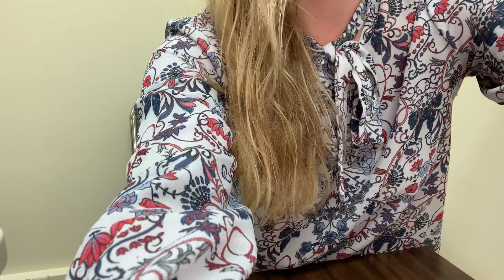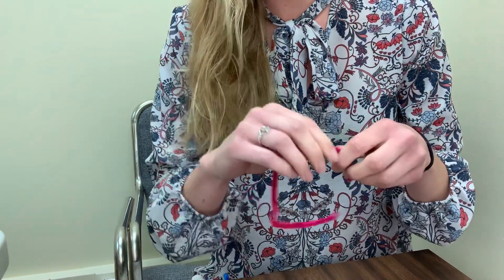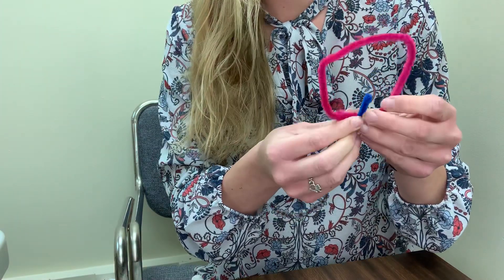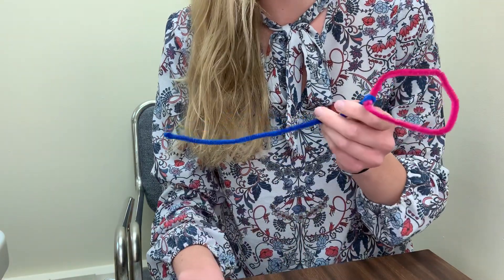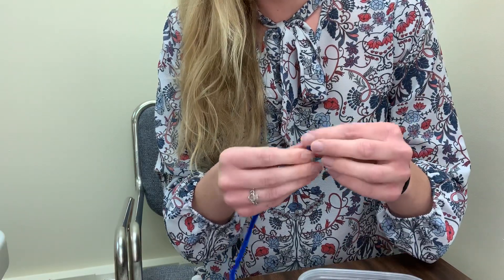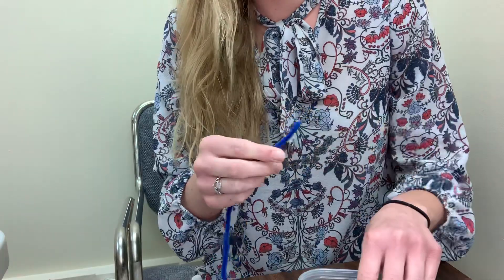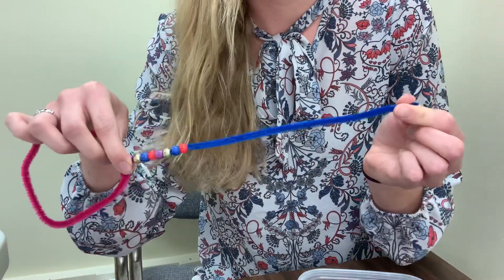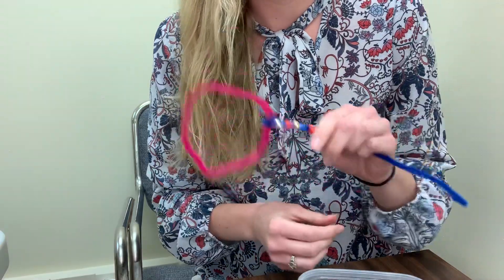How to Make a Bubble Wand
Join us for Maker Mondays! This week's craft is a bubble wand!